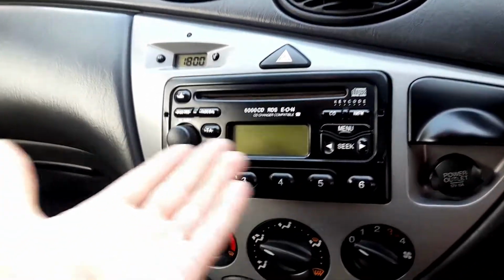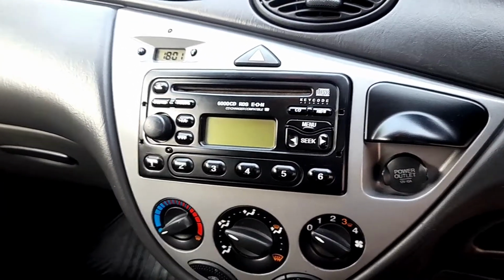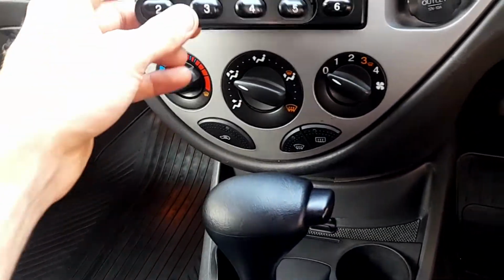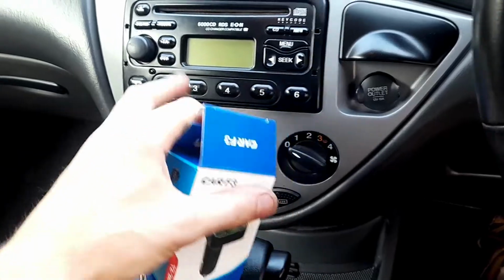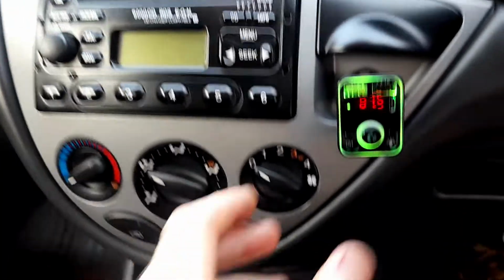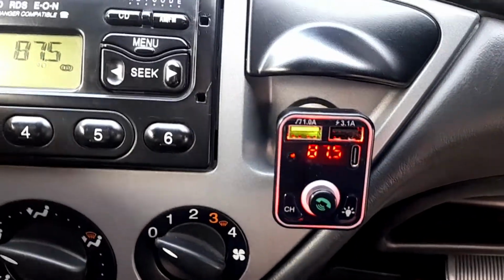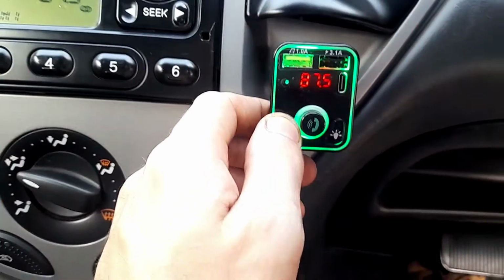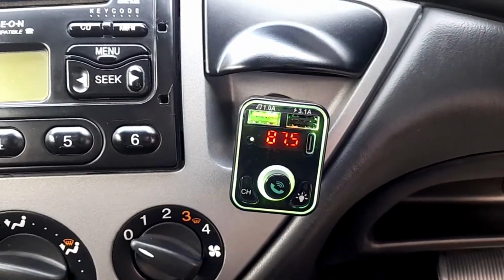Ford Focus MK1 - How to make your original radio more functional!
A device that's been with us for a few years now and is very cheap to buy, this means you can keep your original radio without adaption!